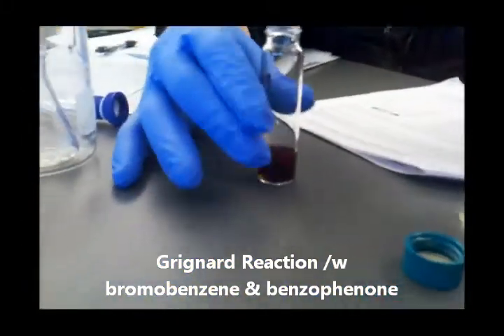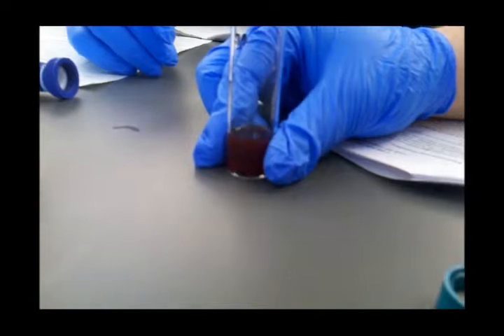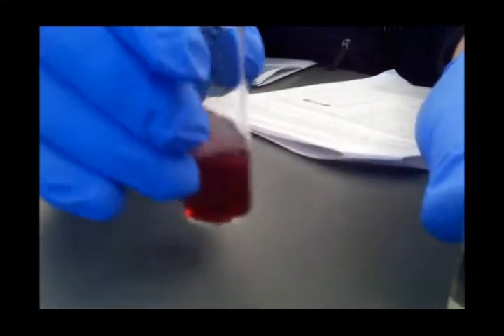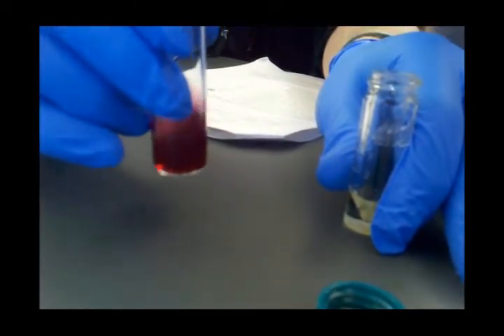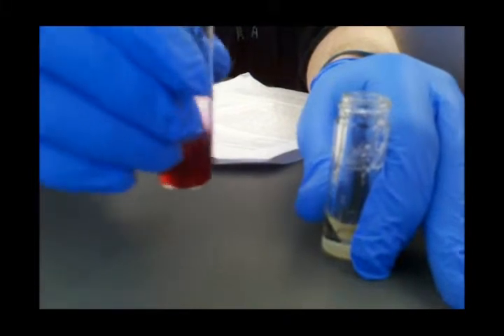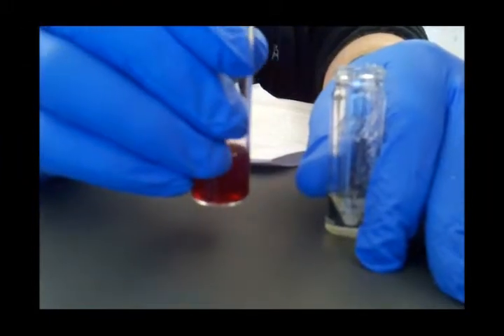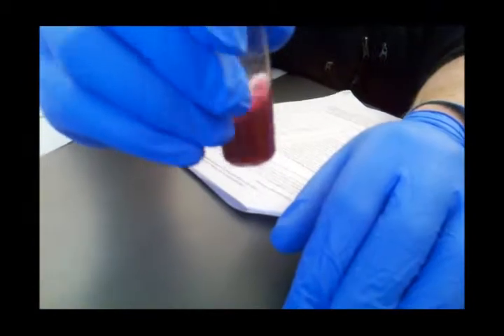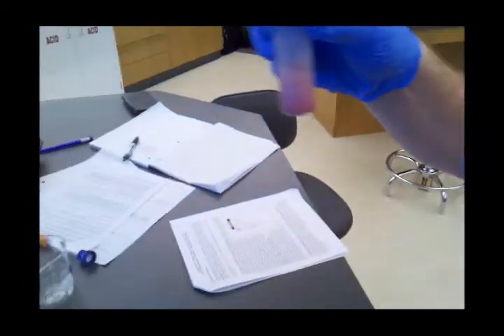Grignard Reaction #1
One of the Grignard Reactions done in lab. I recorded this is the event that my group's own reaction did not work.

Filmed in Bridgewater State University's Conant Science Building.